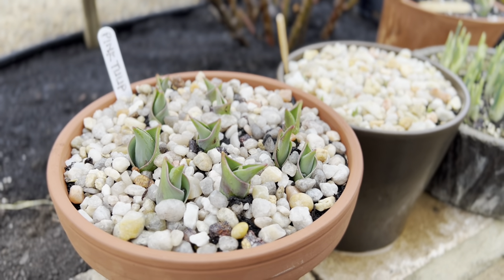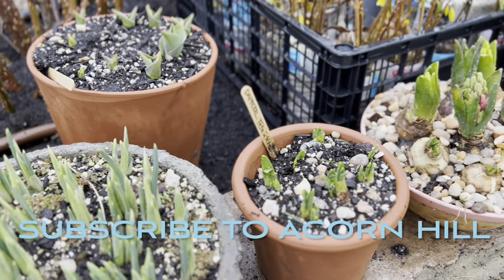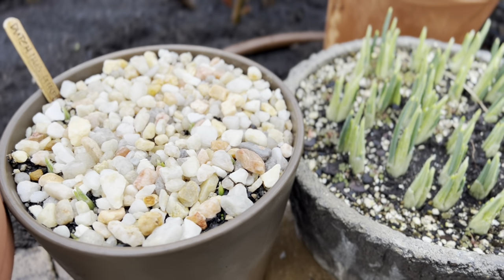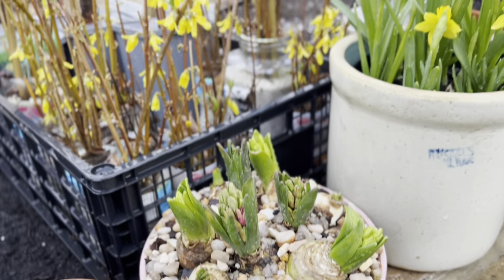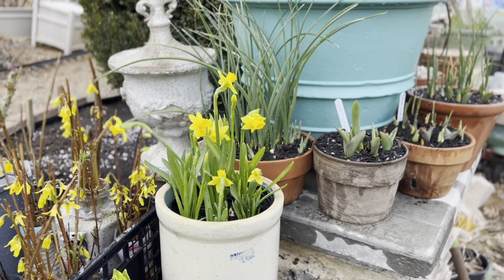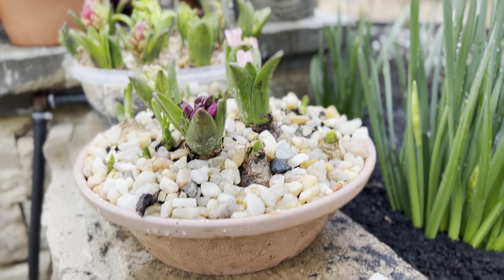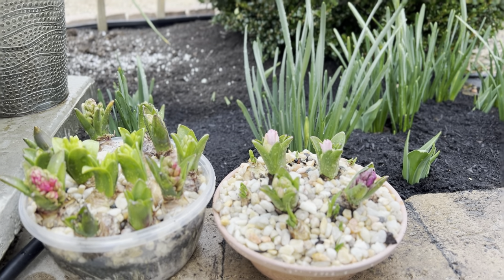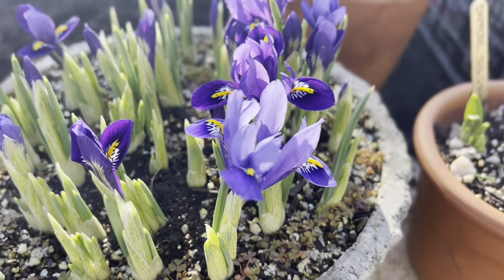spring Planting Bulbs In Pots for a Spring Display.DWARF IRIS BULBS IN POTS.SPRING BULBS IN POTS.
Planting Bulbs In Pots for a Spring Display.DWARF IRIS BULBS IN POTS.SPRING BULBS IN POTS

Planting Bulbs in Pots. Although some small bulbs prefer soggy conditions to grow, these spring bulbs - dwarf iris/Iris Reticulata cannot grow in my heavy wet, clay soil as they need light well drained soil and baking sun, so I used different size pots. The intention is to have spring bulbs in pots gathered up for a spring display.

Dwarf Iris Bulbs/Iris Reticulata in Pots. Not only did I pack the iris bulbs into the pot, I also had other spring bulbs like daffodils and crocus. Planting these spring bulbs into the ground is something I cant do as they would rot but due to the light gritty soil in the pots they do well like this.

They sit out in a well draining spot all Winter as they need  a period of cold weather to flower properly then in the Spring when they start emerging I will move them round the garden.